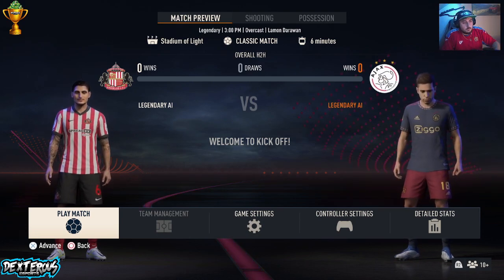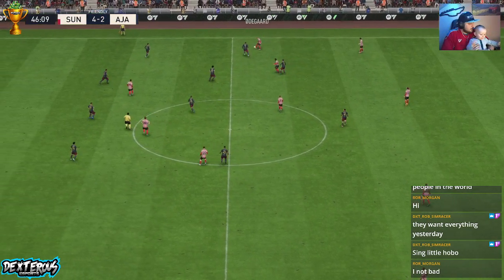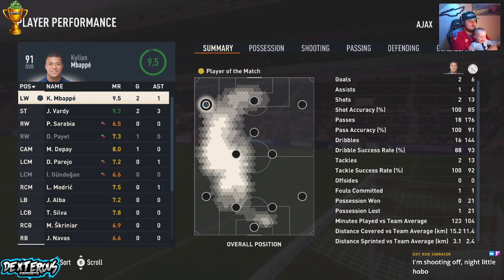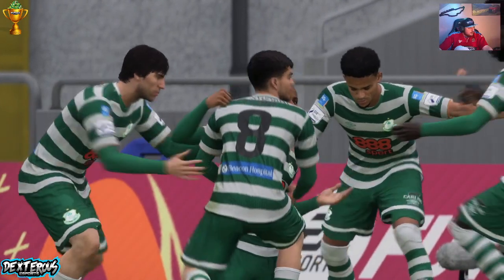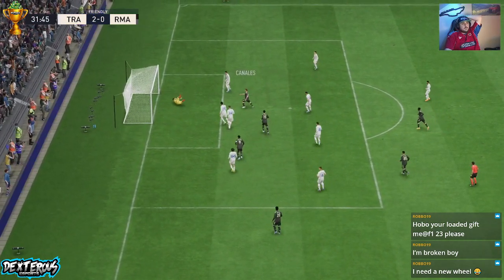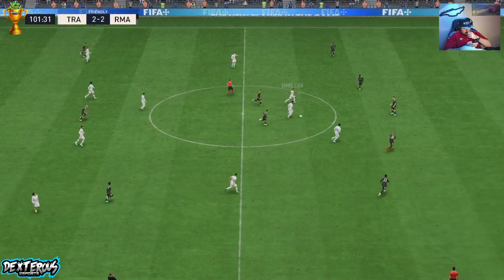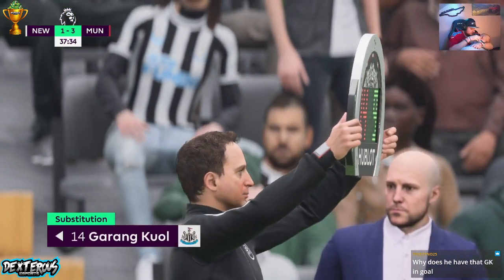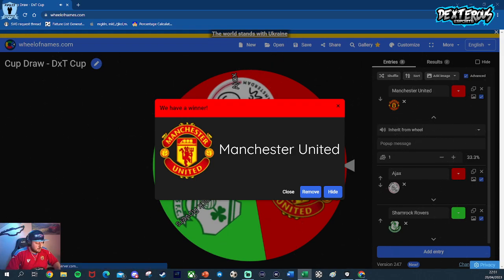DxT Esports Cup - Semi Finals Fixtures (DxT FIFA Chairman 2023)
Welcome to DxT FIFA Chairman 2023.

First of all, you DO NOT NEED FIFA 23 to take part in this league

This is a virtual chairman game where you become the owner of your own team.